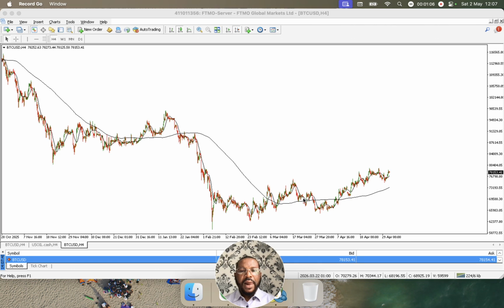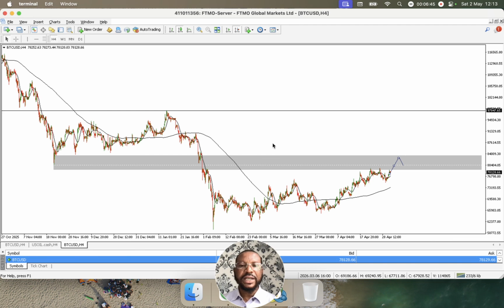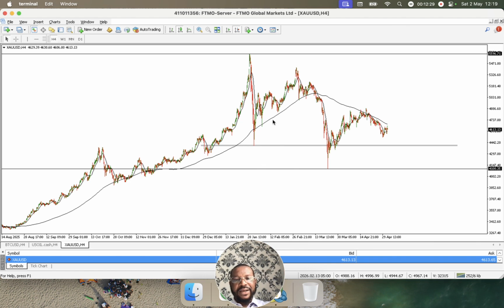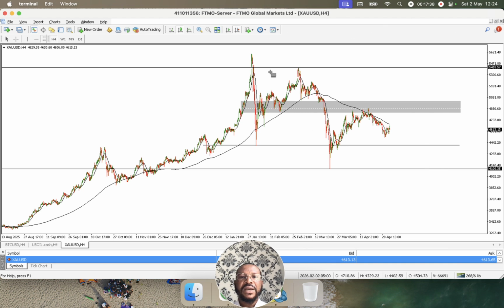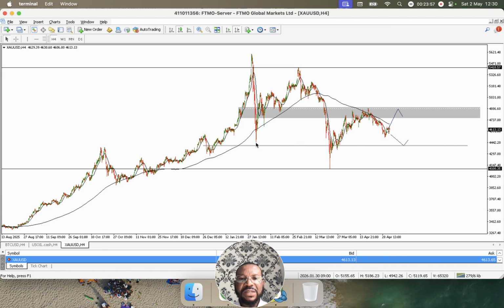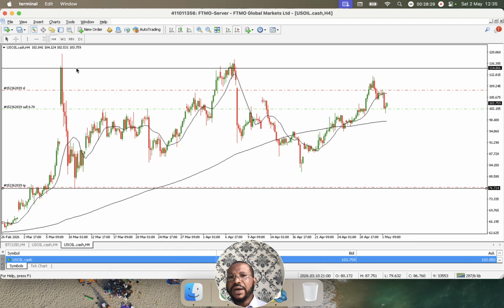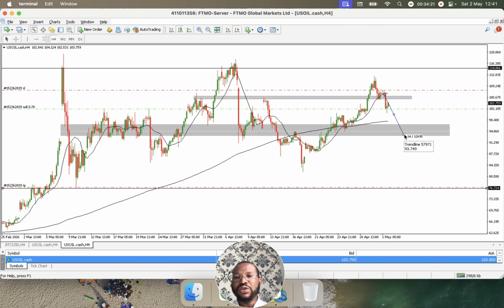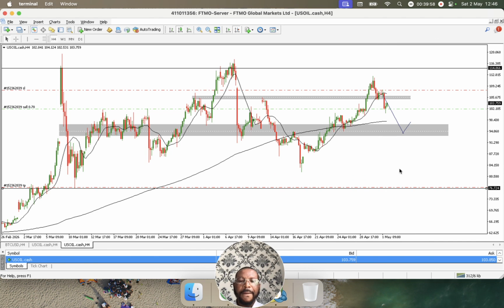BTC, EU, GOLD WEEKLY FOREX FORCAST 4 - 8 MAY